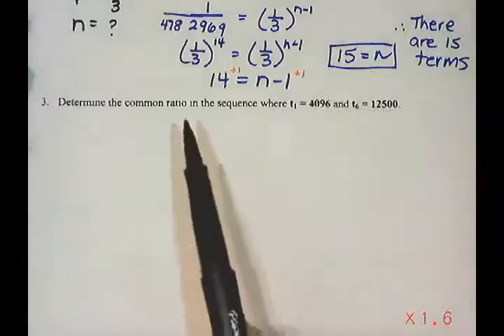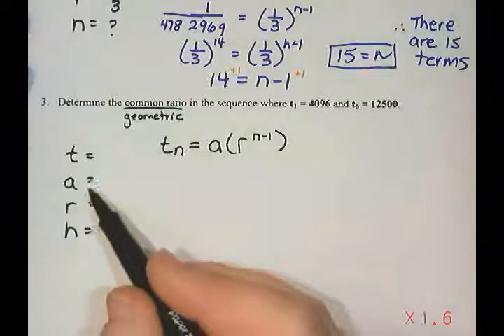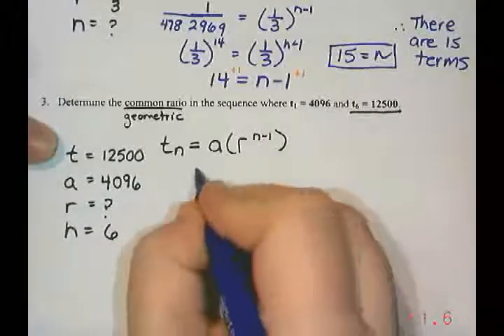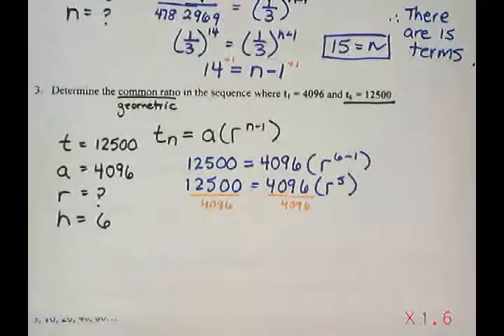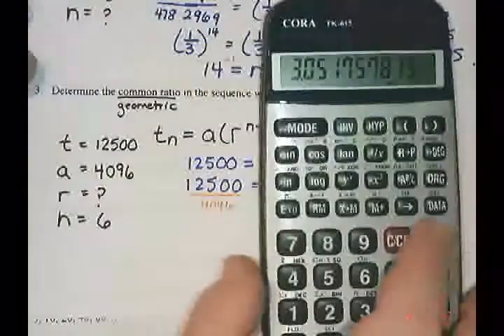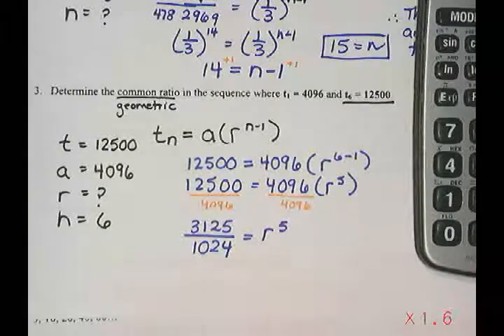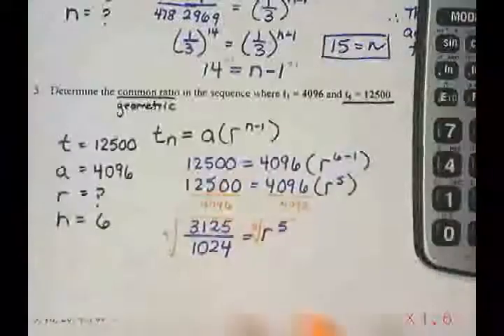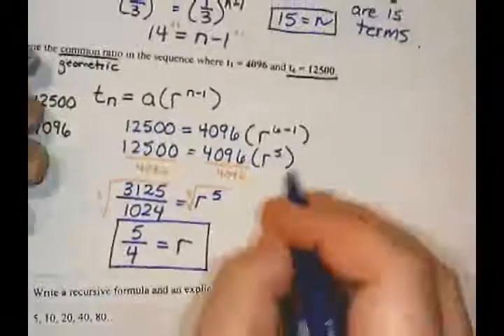U3 D3 - Geometric Sequences - Part 3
Part 3 of 3 on Geometric  Sequences